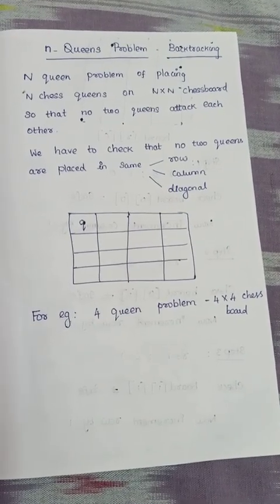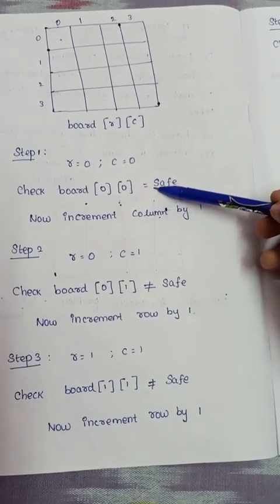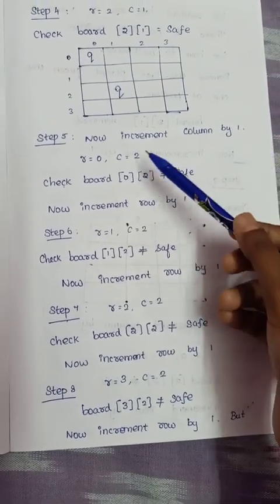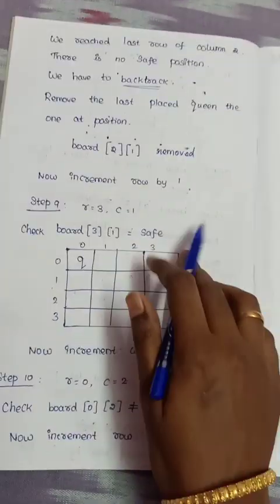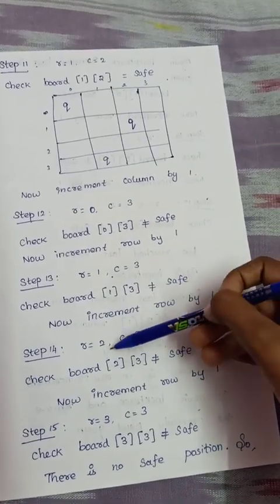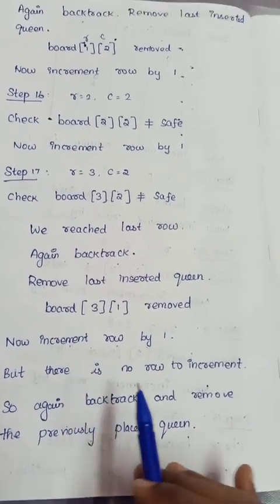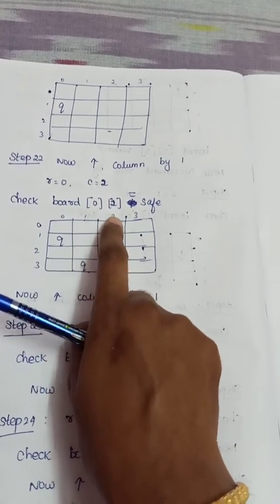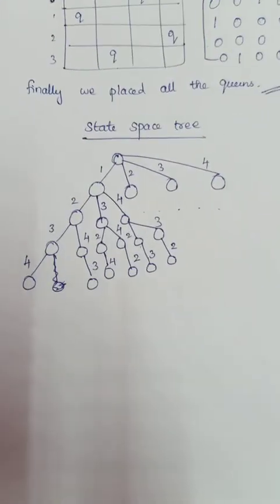N Queens problem-backtracking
N queens problem in backtracking.
The N Queen is the problem of placing N chess queens on an N×N chessboard so that no two queens attack each other